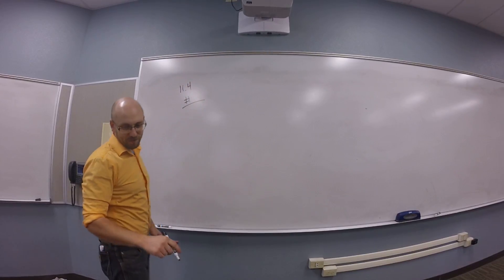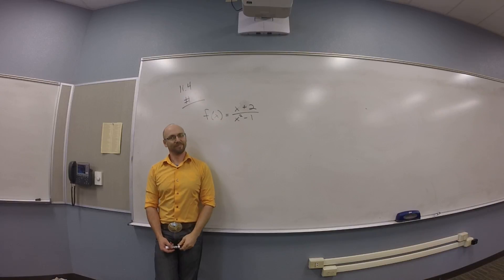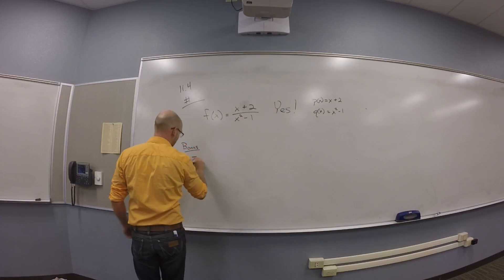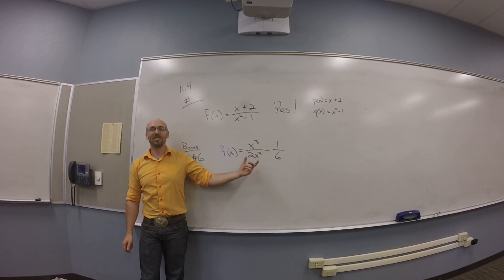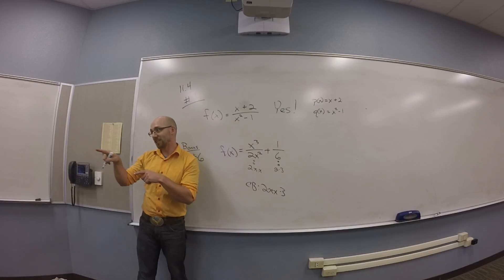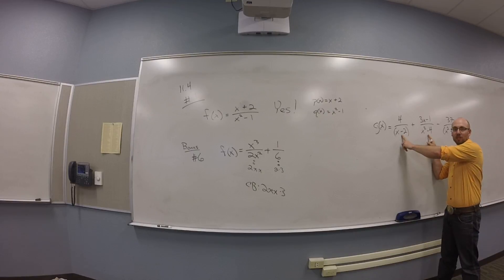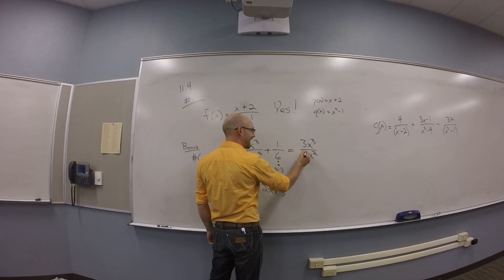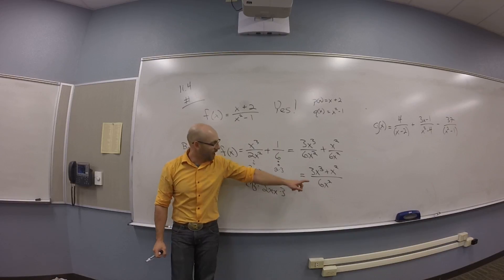Rational Functions - Example (11.4 #1 and 6)